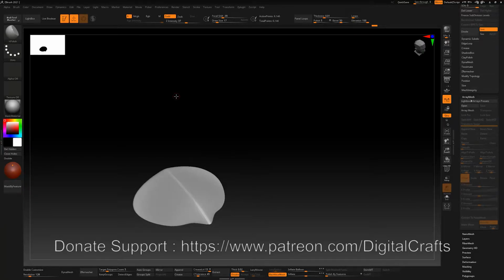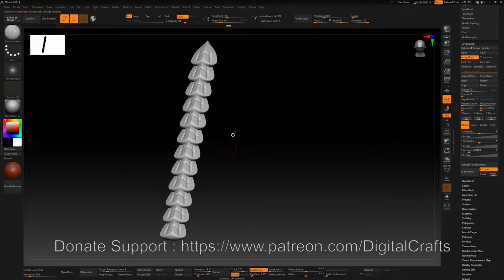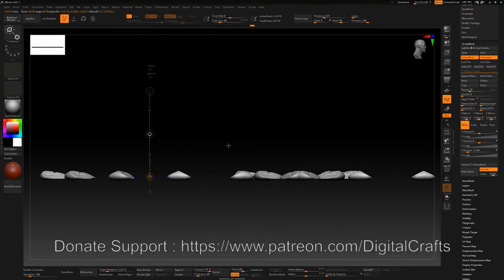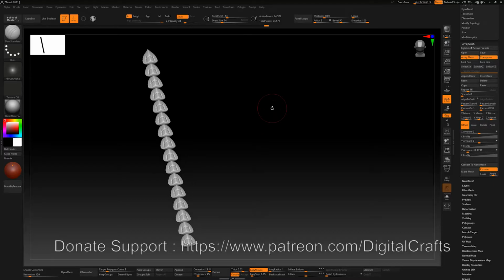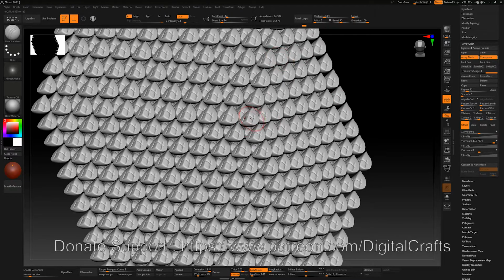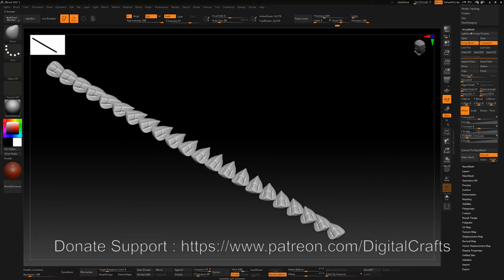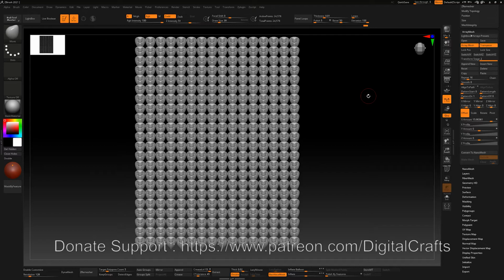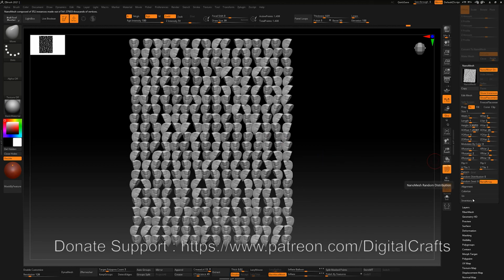Part 17 (Arraymesh) - Zbrush for beginners